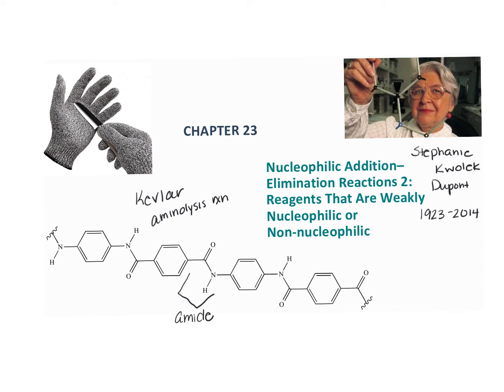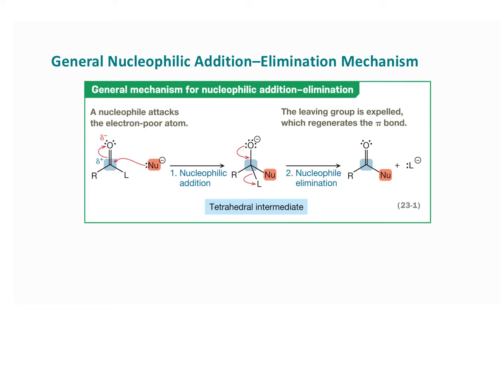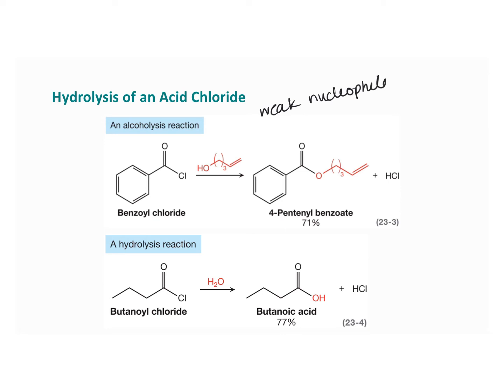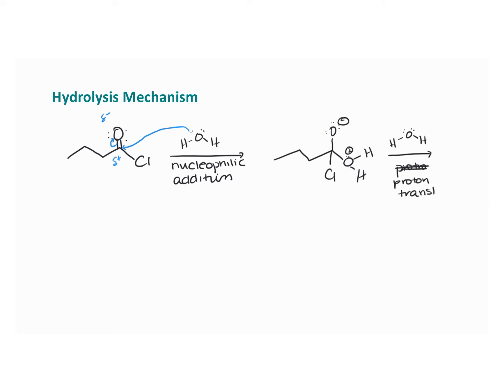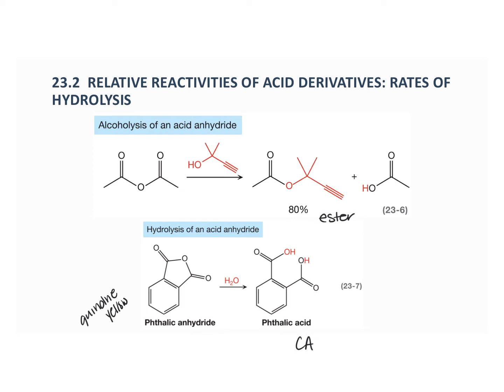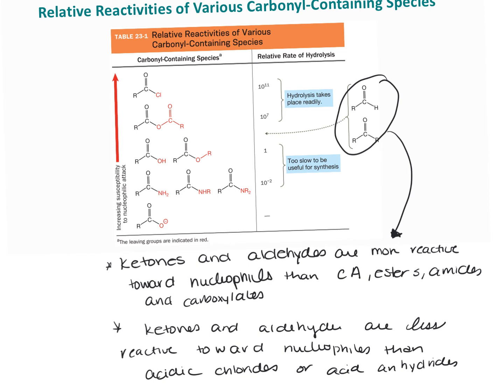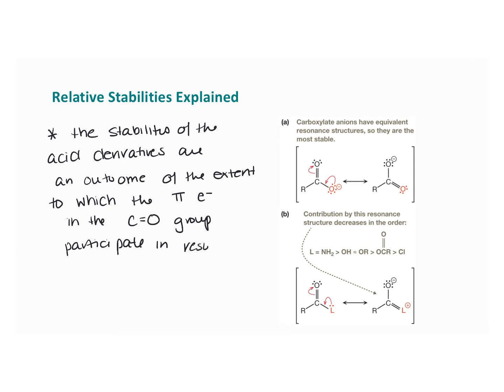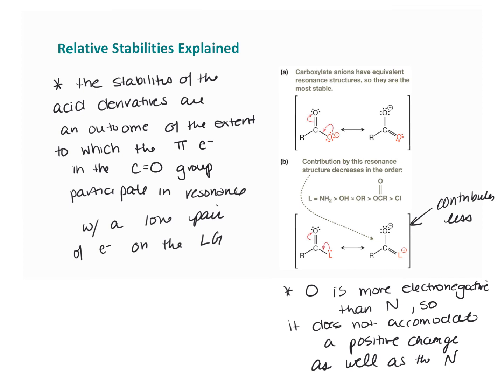Ch23 Screencast 1